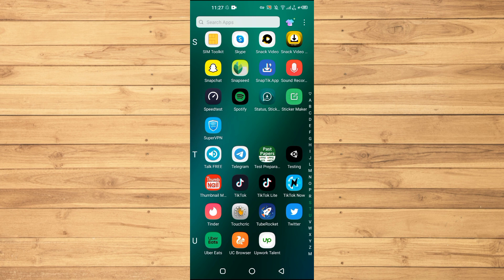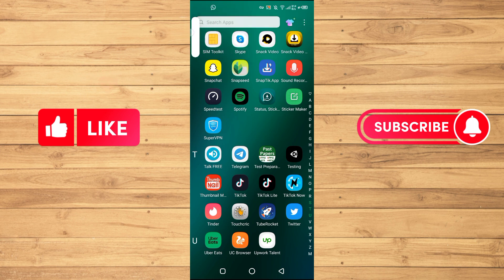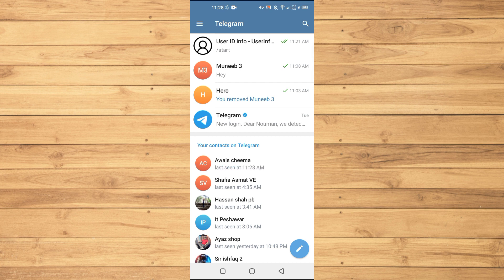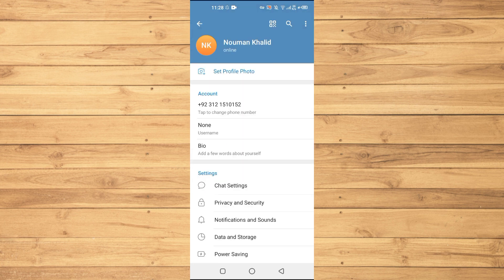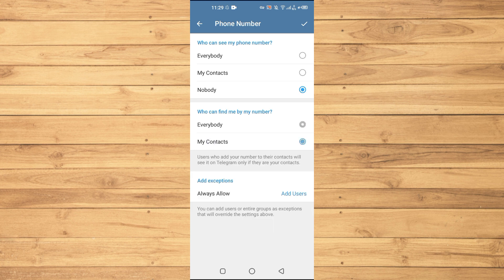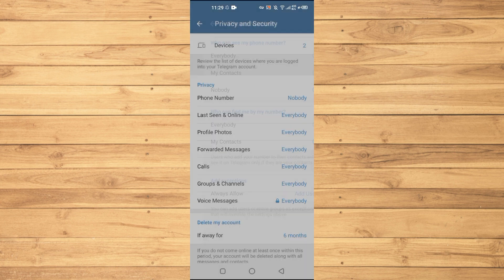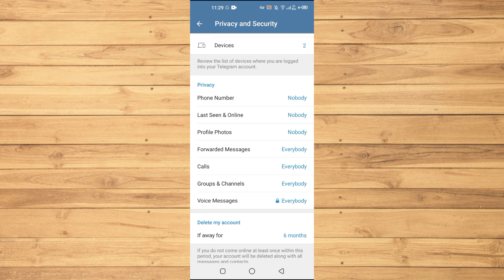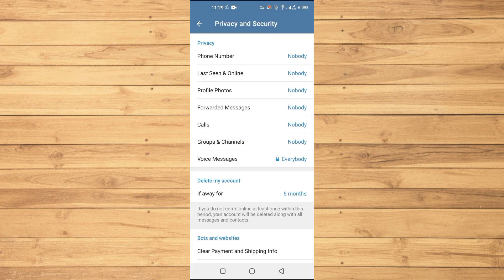How To Private Telegram Account (2023)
In this video I show you how to private telegram account in 2023.

Do you want to private telegram account in 2023? Yes? Perfect.
I show you how to private your telegram account since this is commonly mistaken.

This is a step by step Spotify tutorial on how to do private account in telegram on your phone. This could be android or Iphone.